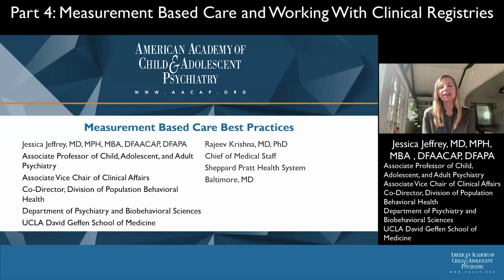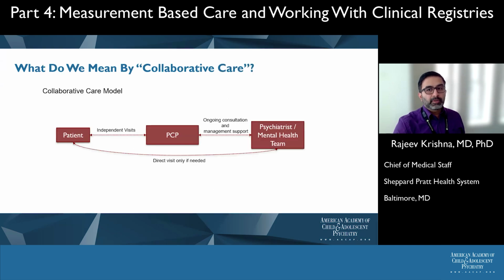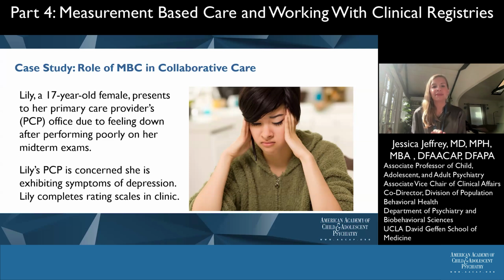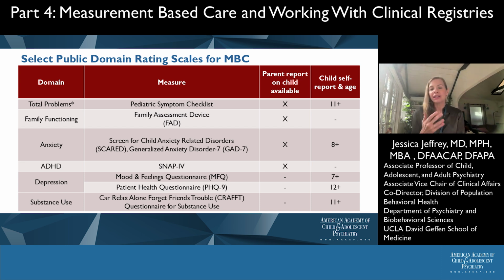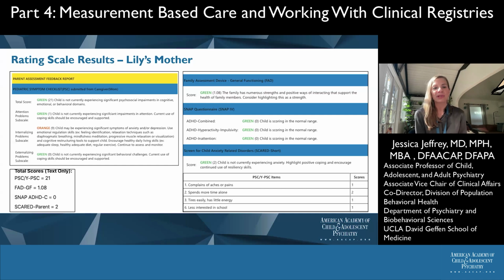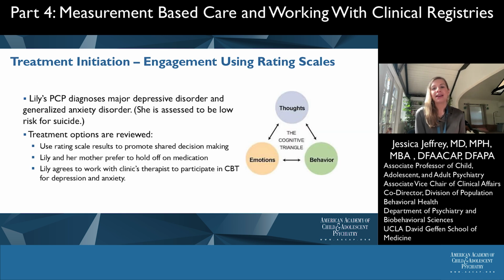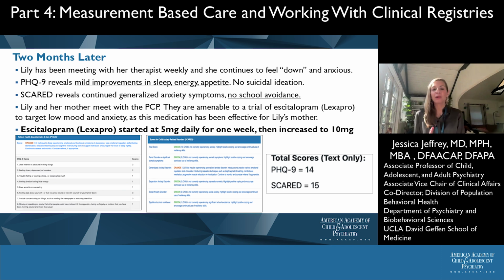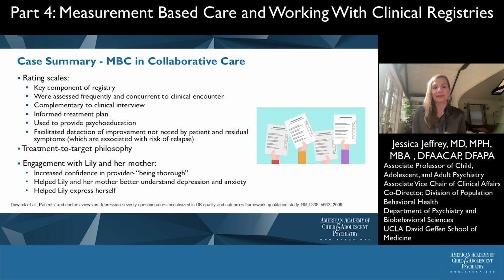How Collaborative Care Enhances Your Practice and Increases Child Mental Health Access - Part 4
Measurement-based care and working with clinical registries.

Presented by Jessica Jeffrey, MD, MPH, DFAACAP, DFAPA and Rajeev Krishna, MD, PhD